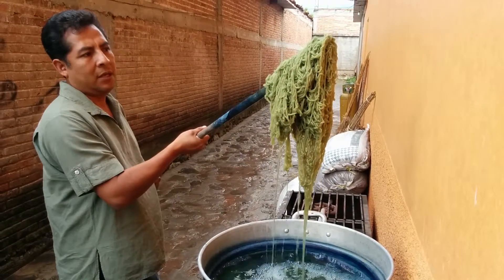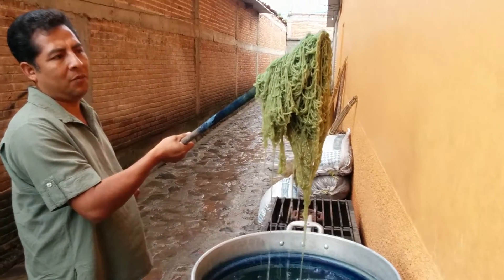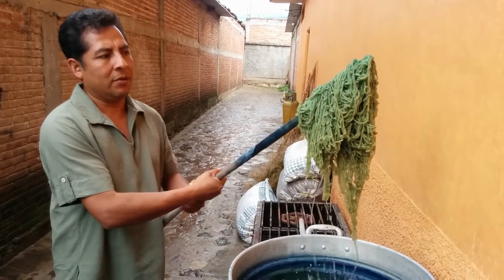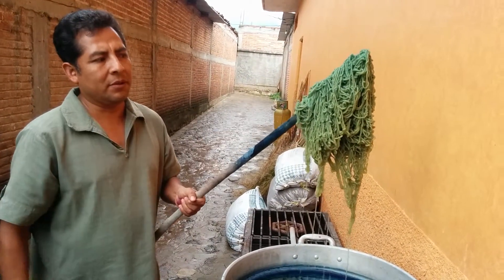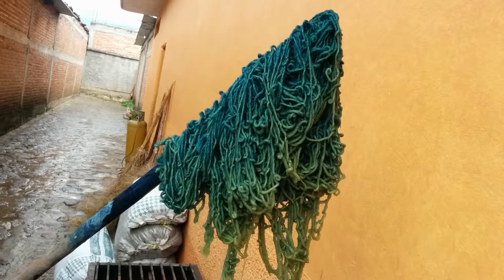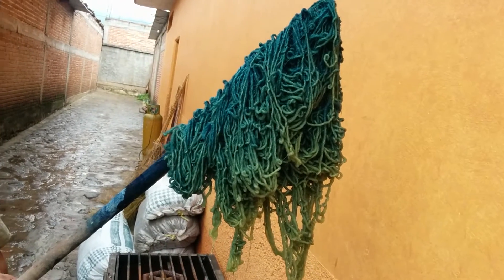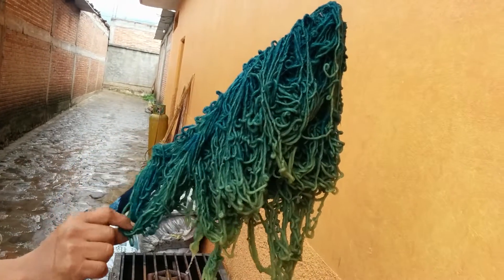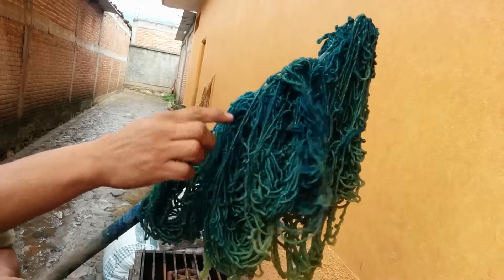Oaxaca crazy colors